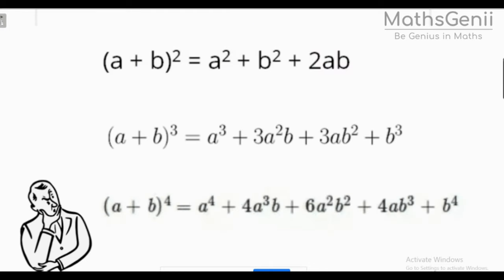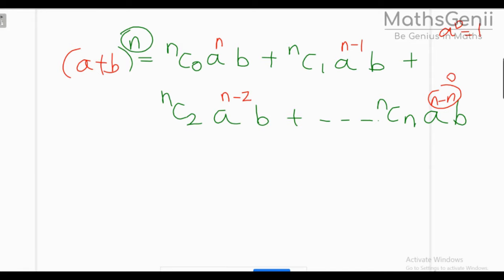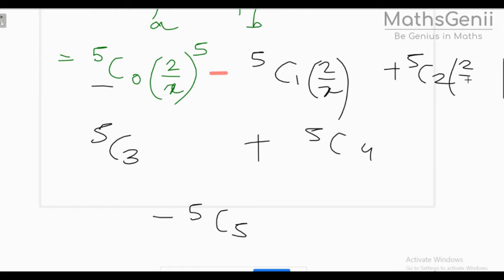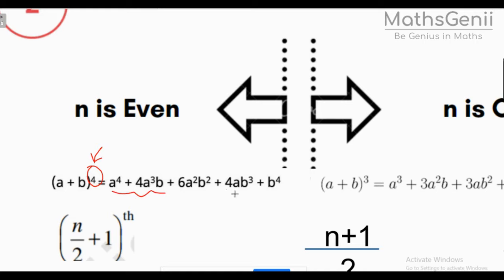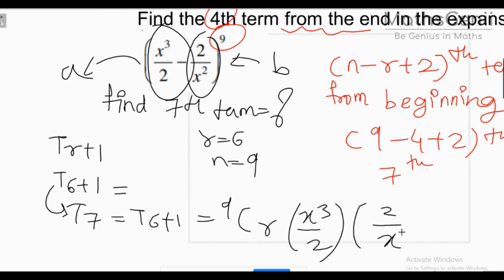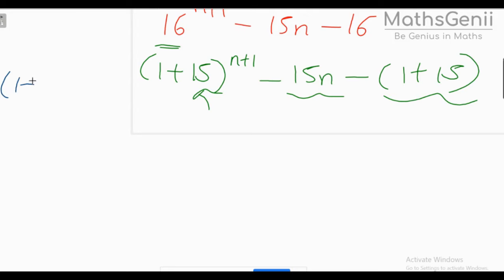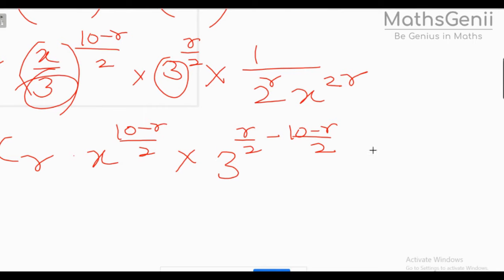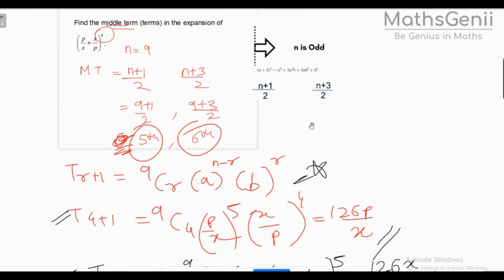Binomial theorem class 11 CBSE | Chapter 8 | MathsGenii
The binomial theorem is defined as the process of algebraically expanding the power of sums of two or more binomials.
Coefficients of binomial terms in the process of expansion are referred to as binomial coefficients. ... It is a segment of basic algebra that students are required to study in Class 11.

This video explains how to use the binomial theorem to expand binomial expressions using pascal's triangle and combinations.  T
his video also shows you how to find the nth term and its coefficient using a simple formula / equation.

binomial theorem class 11 mathsgenii